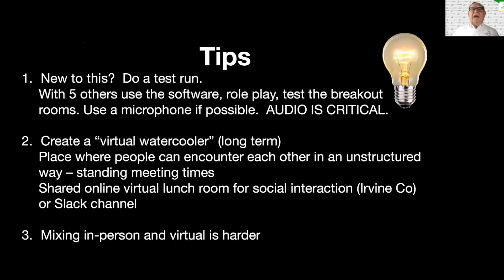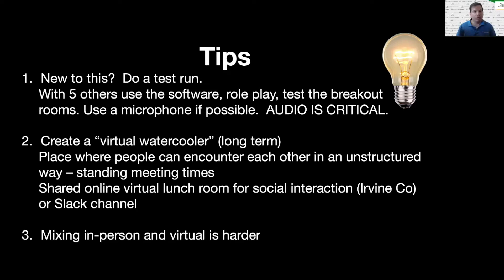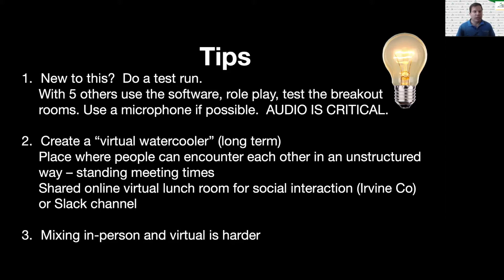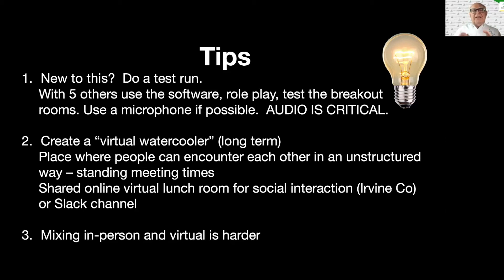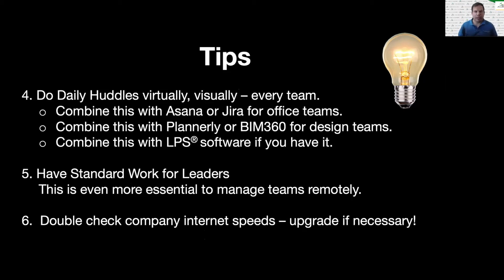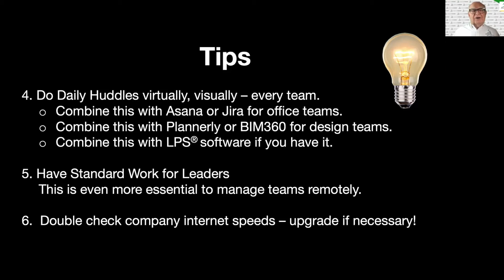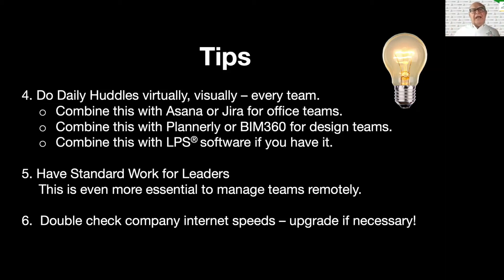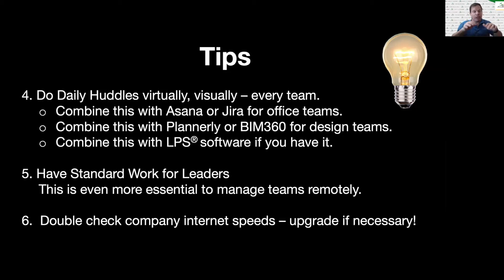5 Keys to Great Virtual Meetings - Tips!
We recently held a webinar on 5 keys to great virtual meetings, and this video has some additional tips you're sure to find helpful.

in addition to a downloadable reference and FAQ. Look for Topic 110 under "My Program".